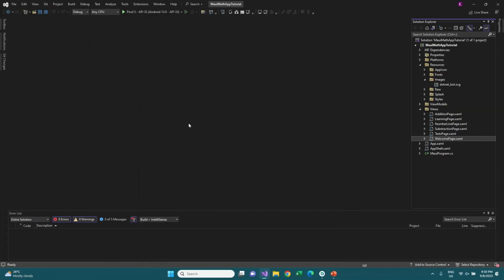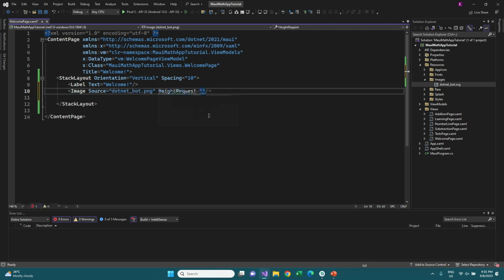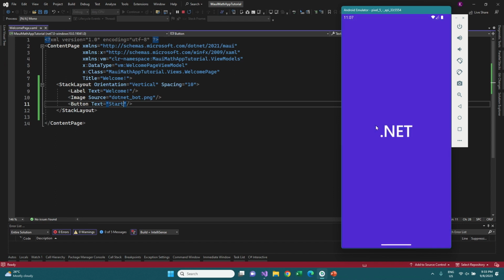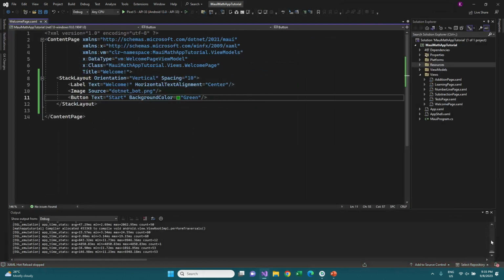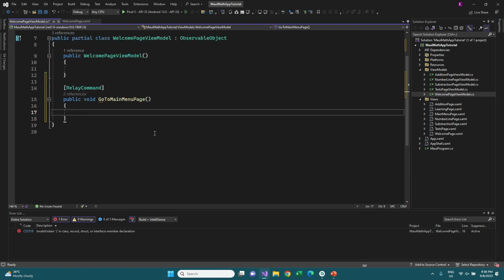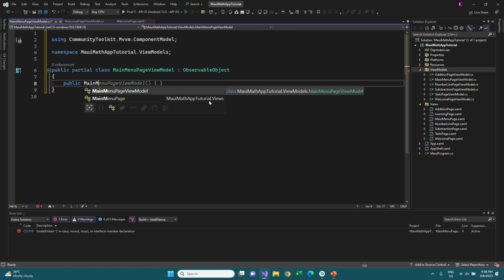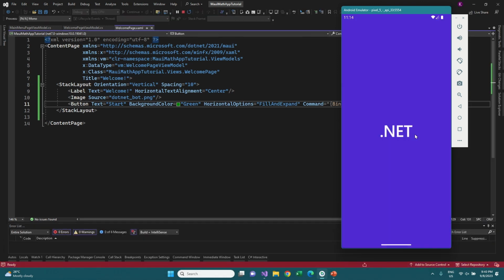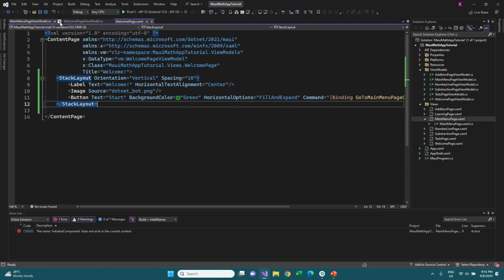make an app for your mobile| navigation to mainmenu | part3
in this video we will make a navigation system so that we can navigate to our mainmenupage.

Time Stamps:
0:00 - Intro
0:17 - Forgot to add a datatype to the addition page script(view)
0:30 - Code for welcome page
2:06 - Build and see
3:40 - Bad UI! need to fix it
3:50 - Didn't work? ah found the mistake VerticalTextAlignment rather then HorizontalTextAlignment
4:29 - I will rewrite it
4:44 - Finally worked
4:53 - Tweeks and peeks
5:50 - Create a new view
6:12 - Remove all code from it
6:20 - Logic for navigation
7:50 - Add a new view model for the mainmenupage
8:10 - Do stuff to make it bindable
9:00 - Bind navigation command to button
9:13 - Build, run and see
10:38 - It works
11:04 - Bind the mainmenupageviewmodel with the mainmenupage itself
11:55 - Tweaking a few things
12:15 - Fixing a issue
13:16 - Outro